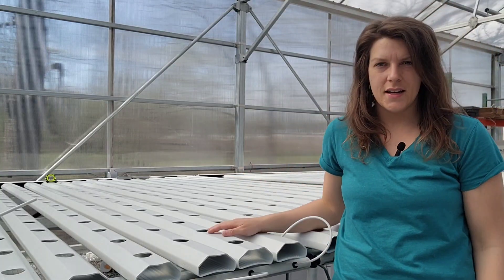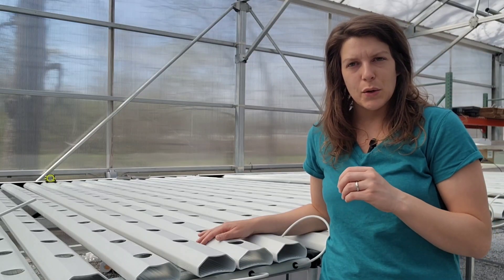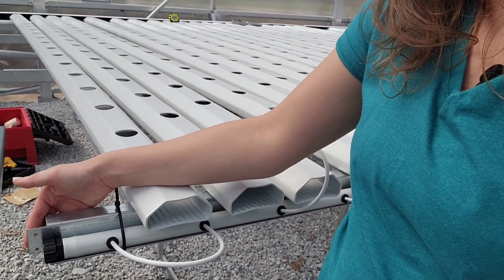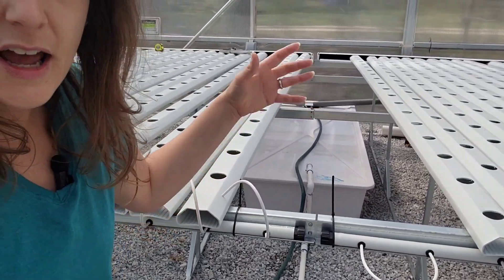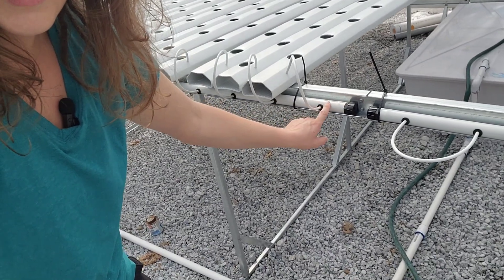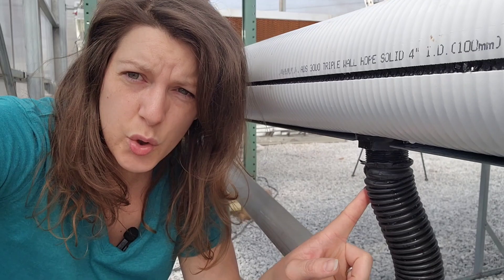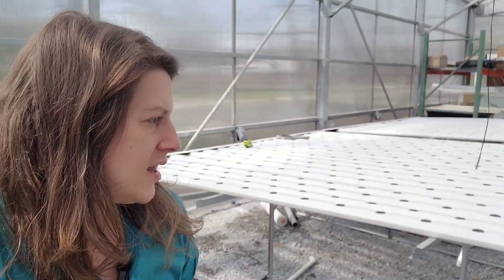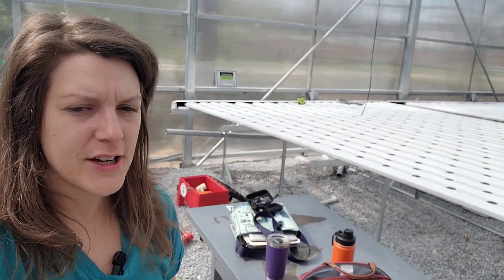AMHYDRO NFT HYDROPONIC SYSTEM REVIEW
New young farmer installs an AmHydro NFT hydroponic system into their greenhouse. Danielle Dozier has been on this journey already for 7 years, will she be successful? Want more information? Check out gssgroupllc.org.